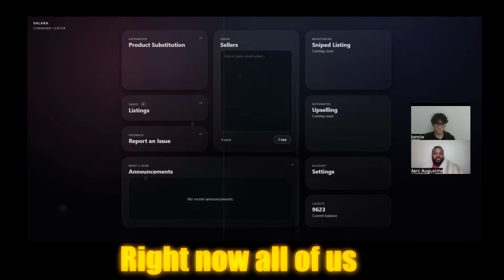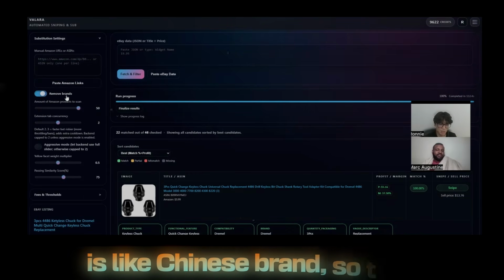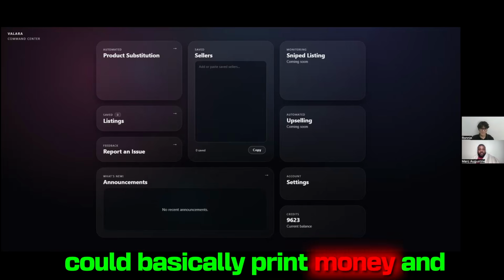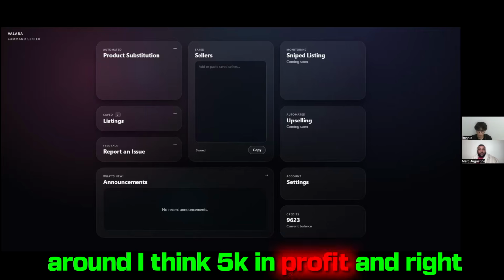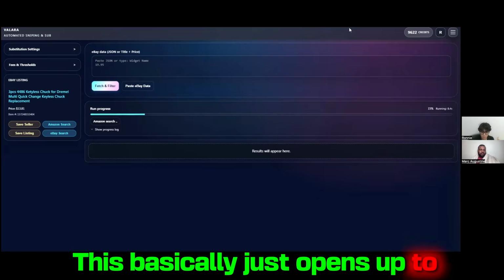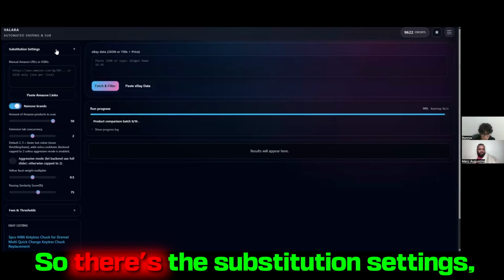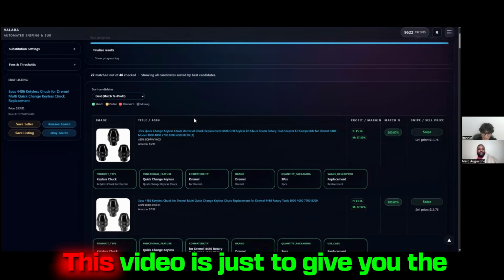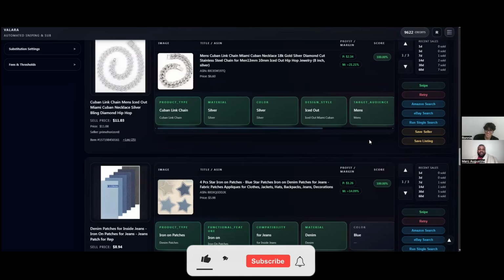18-Year-Old Built an AI That Finds Winning eBay Products in MINUTES (Insane Results)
An 18-year-old built an AI that finds winning eBay dropshipping products in minutes — and today he shows me exactly how it works.
This tool replaces hours of product research and helps you find profitable items fast.
Watch the full demo, the logic behind the AI, and how it can change your eBay workflow instantly.

Comment “AI” if you want early access.